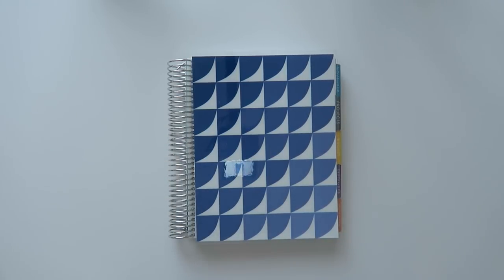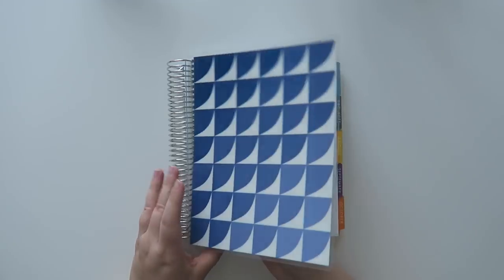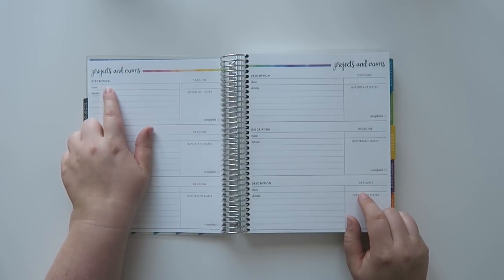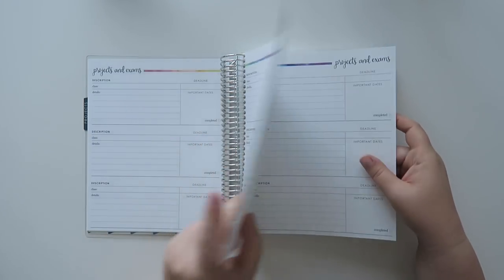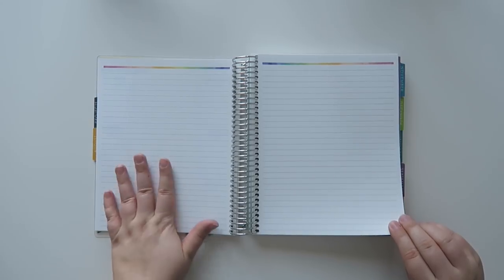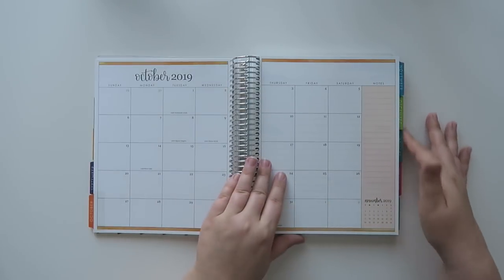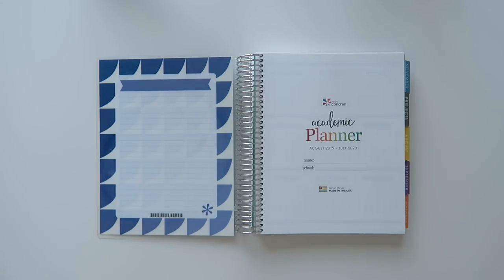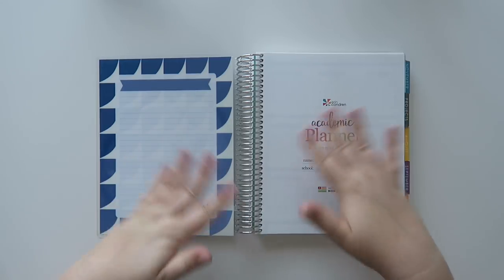2019/2020 Academic Planner | Erin Condren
Let's talk about the NEW 2019/2020 Erin Condren Academic Planner!  They have made so many improvements over the years and this one is beautiful.

1st time Erin Condren customers, use this link to get $10 off your 1st purchase.